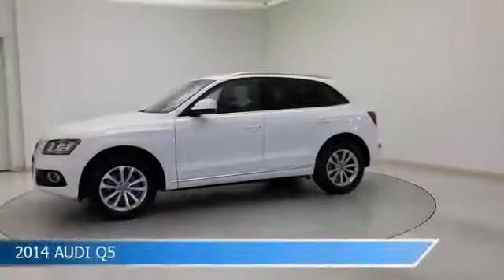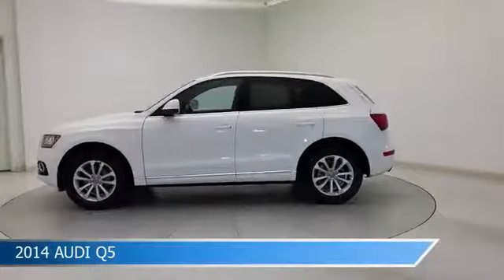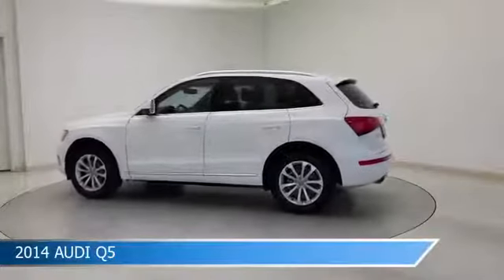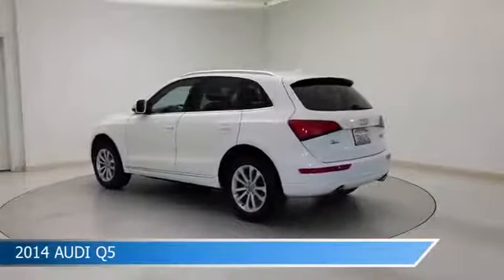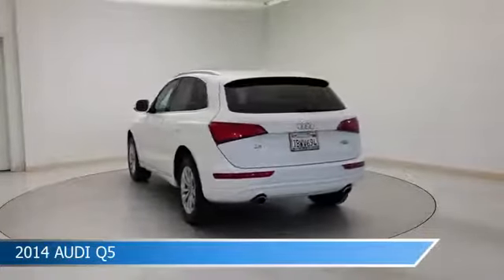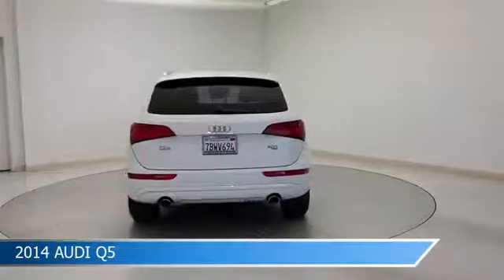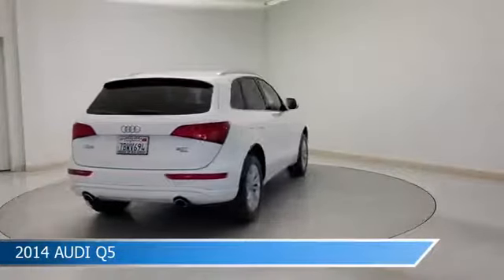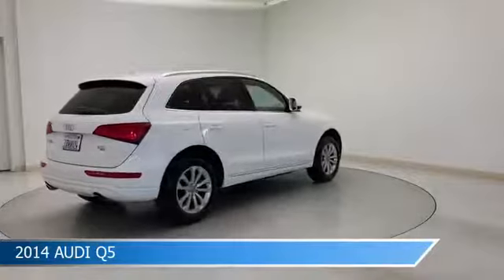2014 Audi Q5 14334ZA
2014 Audi Q5 14334ZA